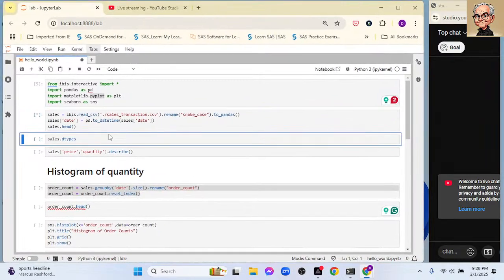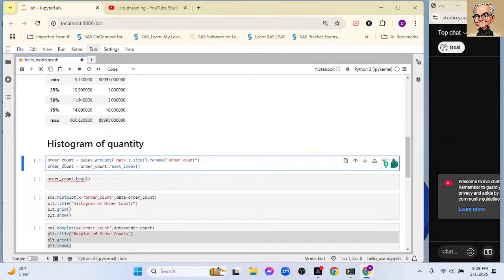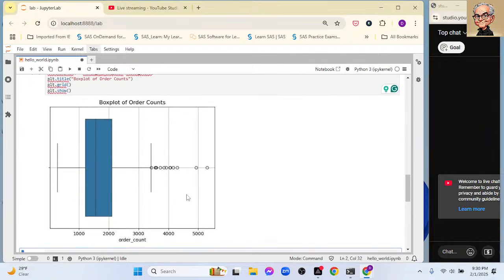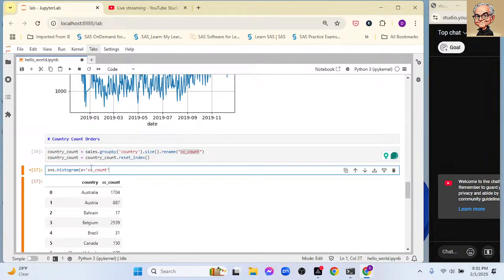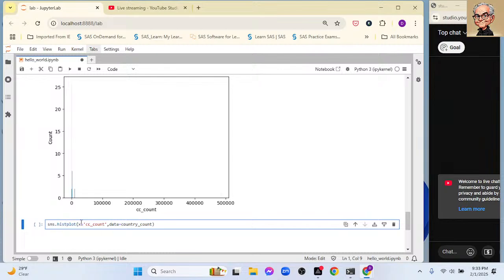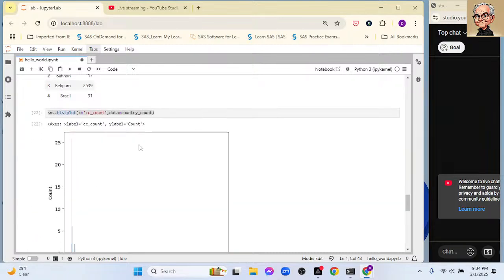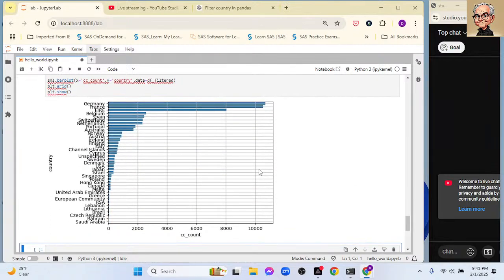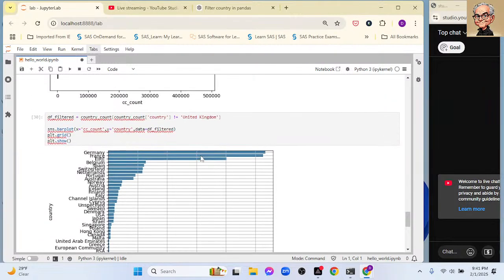Python/Seaborn: The 6 Basic Plots (bar, line, scatter, histogram, boxplot,countplot,regplot)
A somewhat quick overview of Seaborn Plotting Library.